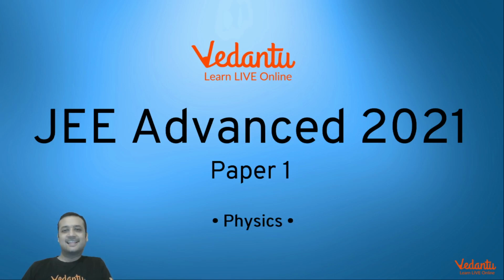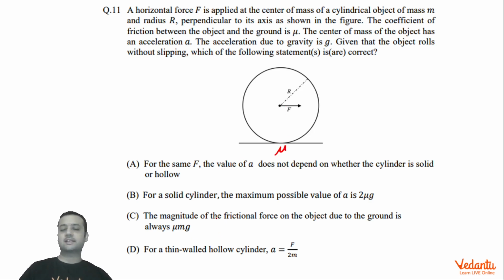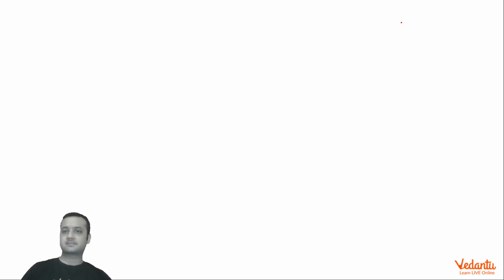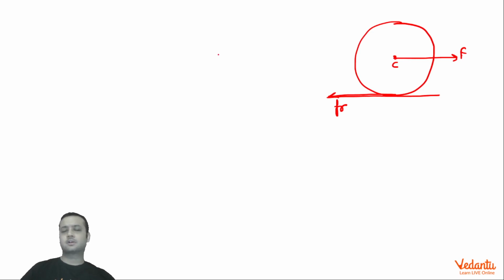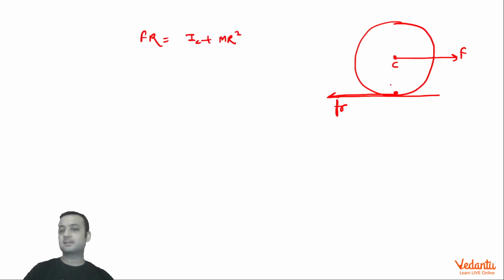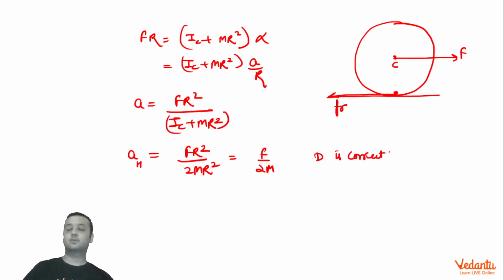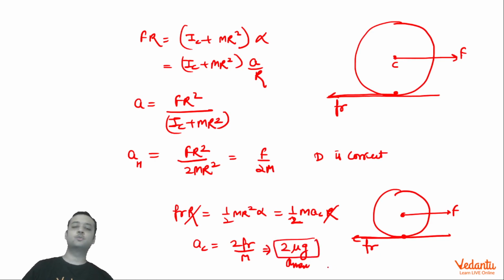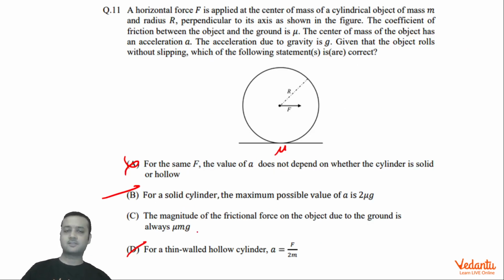JEE ADVANCED 2021 Paper-1 Physics Q11 MCQ Ans BD Mechanics Rotation Prateek Garg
✅ Session PDF for " JEE ADVANCED 2021 Paper-1 Physics Q11 MCQ Ans BD Mechanics  Rotation Prateek Garg "

➡️A horizontal force 𝐹 is applied at the center of mass of a cylindrical object of mass 𝑚 and radius 𝑅, perpendicular to its axis as shown in the figure. The coefficient of friction between the object and the ground is 𝜇. The center of mass of the object has an acceleration 𝑎. The acceleration due to gravity is 𝑔. Given that the object rolls without slipping, which of the following statement(s) is(are) correct?
(A) For the same F, the value of 𝑎 does not depend on whether the cylinder is solid or hollow
(B) For a solid cylinder, the maximum possible value of 𝑎 is 2𝜇𝑔
(C) The magnitude of the frictional force on the object due to the ground is always 𝜇𝑚𝑔
(D) For a thin-walled hollow cylinder, 𝑎 = 𝐹
2𝑚